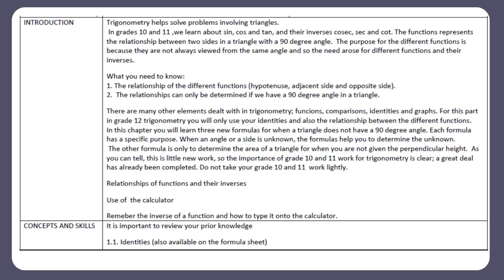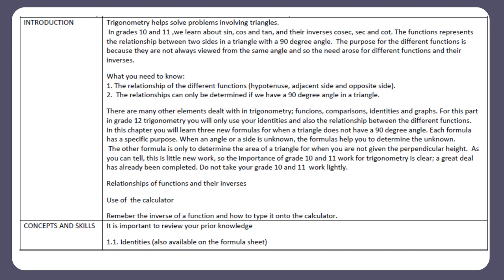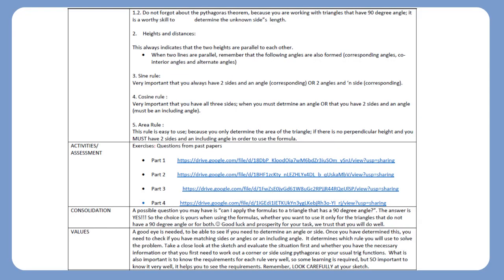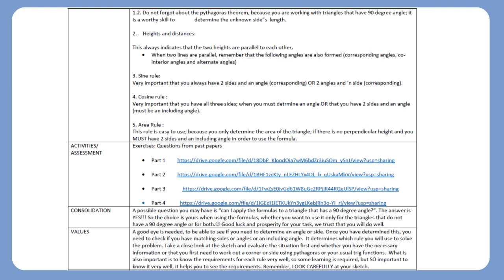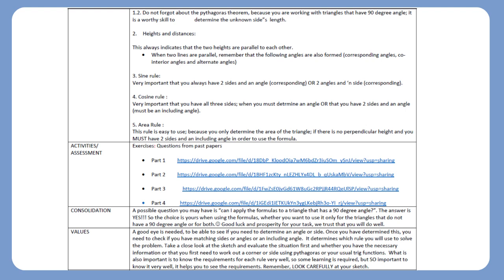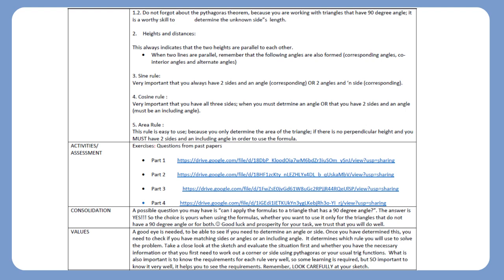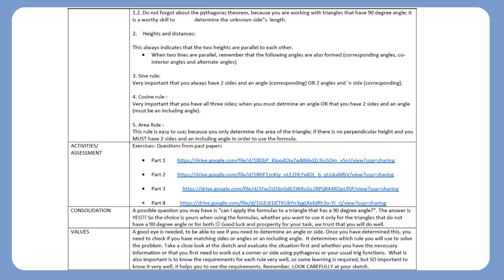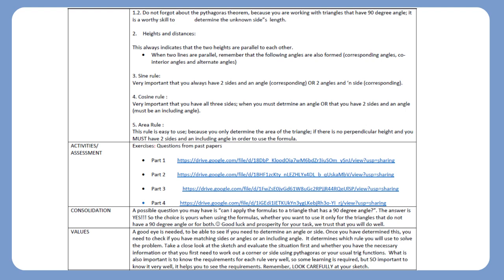Mathematics grade 12: Trigonometry